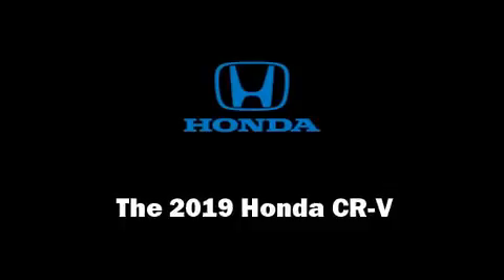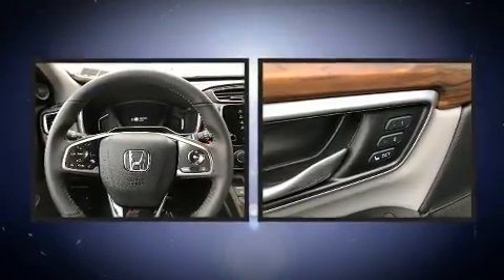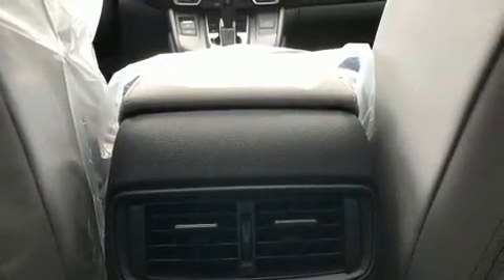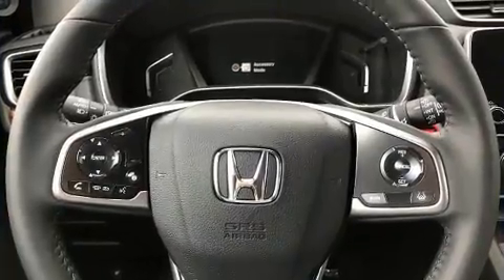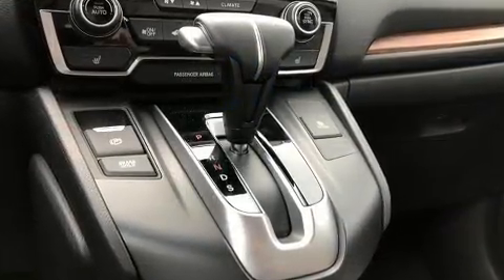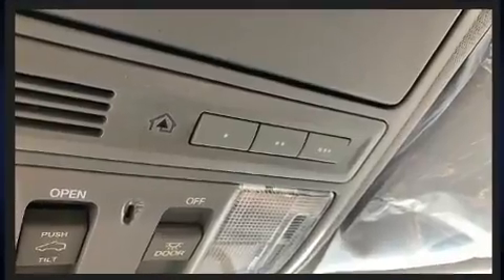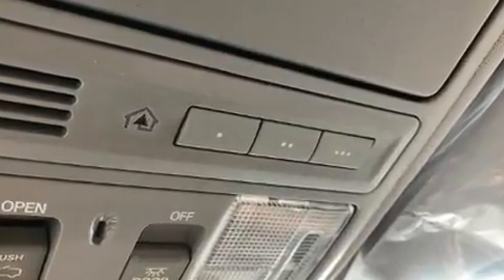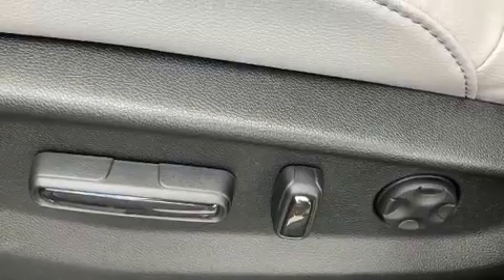2019 Honda CR-V EX-L AWD in Conshohocken, PA 19428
Conicelli Honda
1100 Ridge Pike

Load your family into the 2019 Honda CR-V. Smooth gearshifts are achieved thanks to the efficient 4 cylinder engine, and all wheel drive keeps this model firmly attached to the road surface. Well tuned suspension and stability control deliver a spirited, yet composed, ride and drive A turbocharger further enhances performance, while also preserving fuel economy. Top features include heated front seats, a power seat, a blind spot monitoring system, front fog lights, tilt and telescoping steering wheel, a power rear cargo door, lane departure warning, and a split folding rear seat. Features such as automatic climate control and leather upholstery prove that economical transportation does not need to be sparsely equipped. For drivers who enjoy the natural environment, a power moon roof allows an infusion of fresh air. Audio features include an AM/FM radio, and 8 speakers, providing excellent sound throughout the cabin. Take assurance in side curtain airbags, providing head protection in the event of a severe collision. You will have a pleasant shopping experience that is fun, informative, and never high pressured. Please don't hesitate to give us a call.